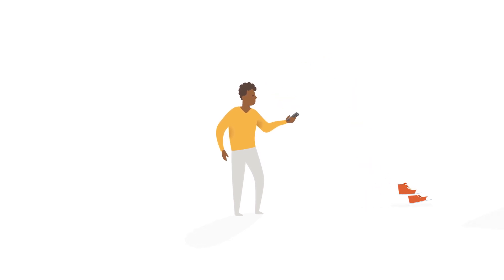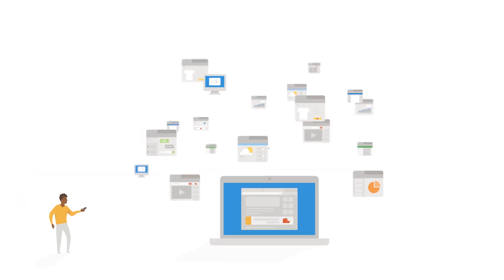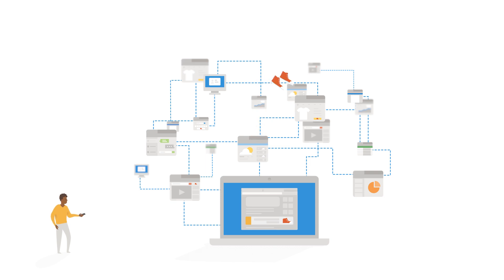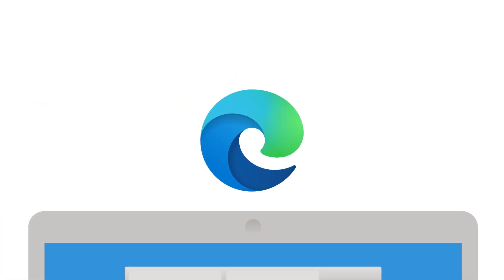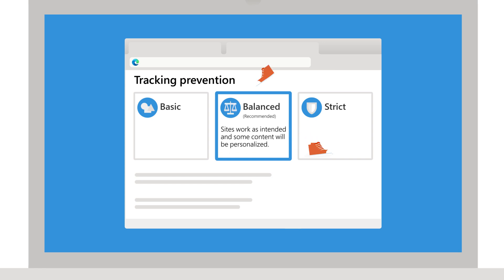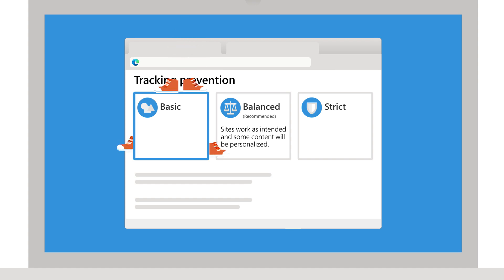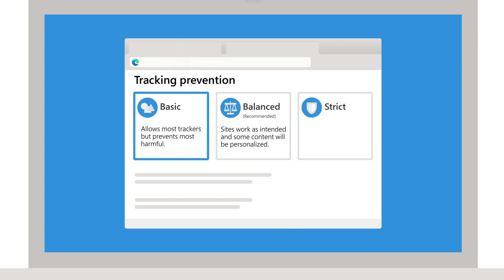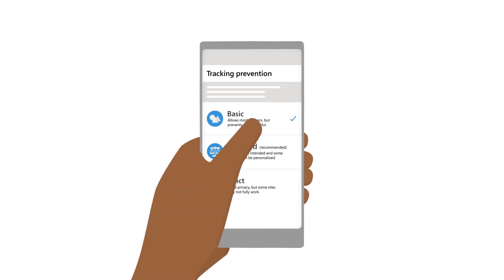Use Microsoft Edge to prevent websites from tracking you online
Websites use trackers to collect data about your browsing behavior. Trackers collect data about how you interact with a site, such as the content you click on. They also enable functionality on some websites, such as comments sections, buttons to share articles to social media, and personalized ads.

Some trackers collect data about you across multiple sites. For example, a tracker could track when you go to your favorite shopping site and news site. This is why it can sometimes feel like an ad is following you around the web.

The new Microsoft Edge is designed to detect and block known trackers. We let you decide what trackers to block. You can choose from three levels of tracking prevention: Basic, Balanced, and Strict. Balanced is selected as the default. All three options block potentially harmful trackers—trackers we detect as cryptomining or fingerprinting.

Basic: Blocks potentially harmful trackers but allows most other trackers and those that personalize content and ads.
Balanced (Recommended): Blocks potentially harmful trackers and trackers from sites you haven’t visited. Content and ads will likely be less personalized.
Strict: Blocks potentially harmful trackers and most trackers across sites. Content and ads will likely have minimal personalization. This option blocks the most trackers but could cause some websites to not behave as expected. For example, a video might not play, or you might not be able to sign in.

Select your tracking prevention level

1. In Microsoft Edge, select Settings and more, Settings, Privacy, search, and services.

2. Make sure Tracking prevention is set to On.

3. Select the level of tracking prevention that’s right for you.